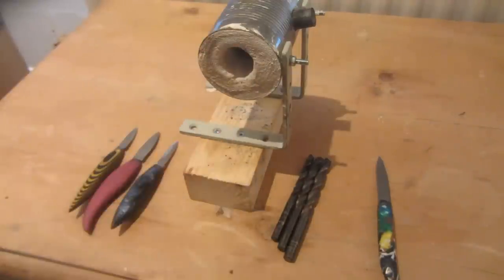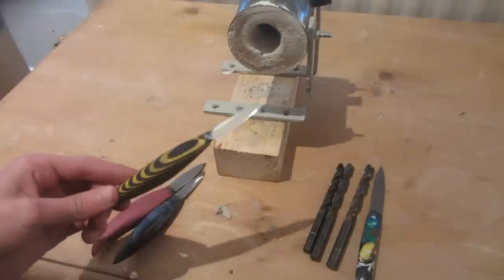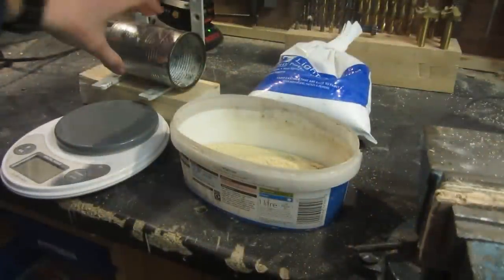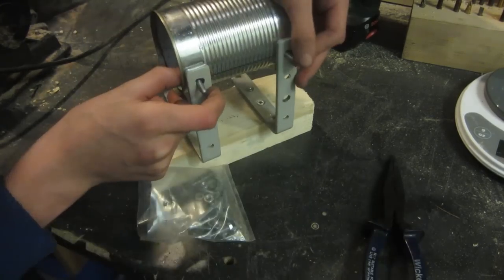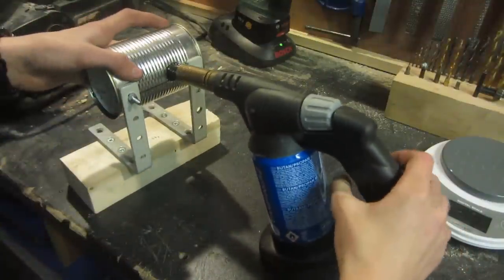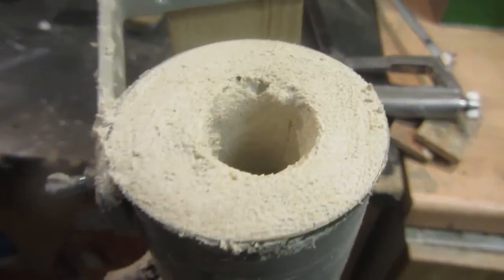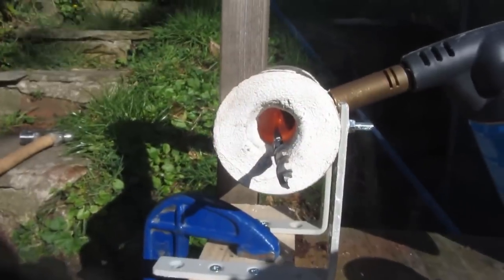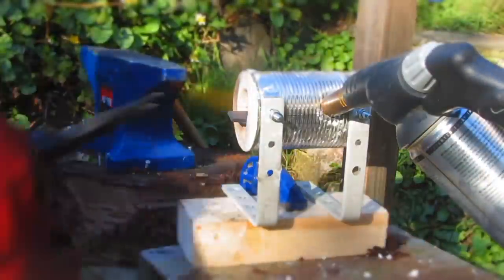Making a Soup Can Forge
My drill bit knife tutorial:
Drill bit whittling knife tutorial: (up next week)

They helped make this video possible!

Daniel Wiegert
kubeek
Oliver Lorrance
Stephan Burlot
Davidstgelais
Kieran Harkin
Larry Kuszmaul
Sam Carter
Villads Møller